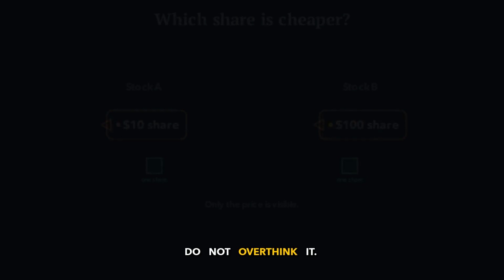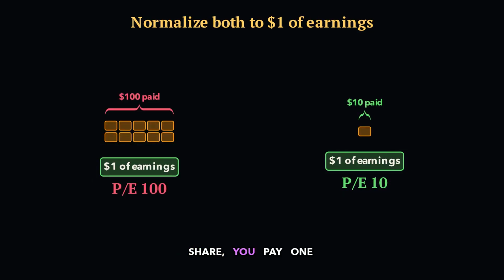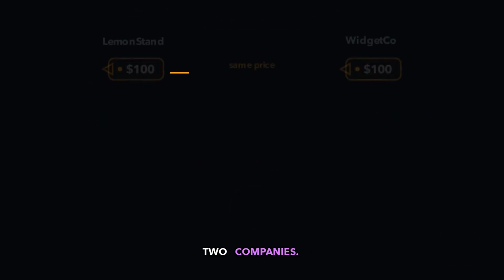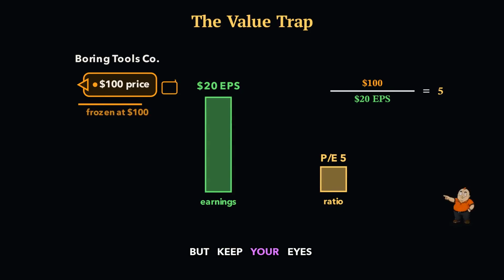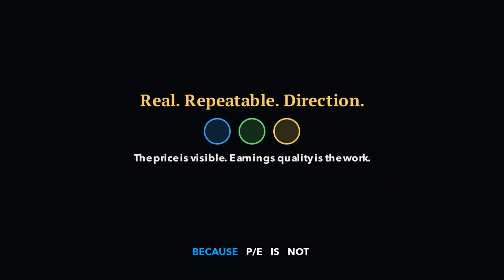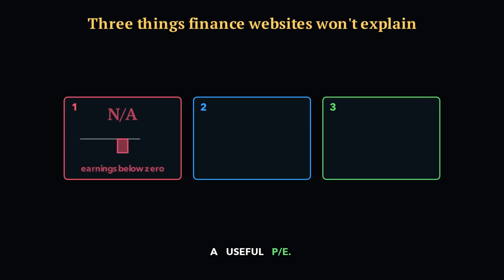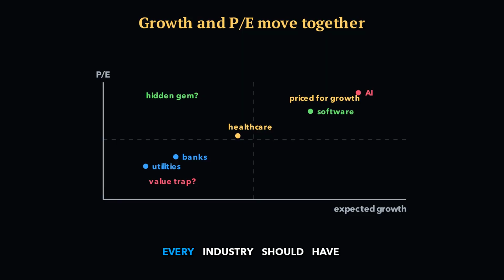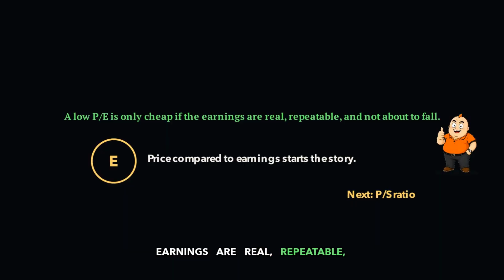Stop Looking at Stock Price—Look at This Instead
A $10 stock can be more expensive than a $100 stock. This GoGlides Finance School episode explains the P/E ratio from first principles: what a share really represents, how earnings per share works, why price alone is a trap, and why a low P/E can become expensive without the stock price moving.

Inside the episode:
- why stock price alone tells you almost nothing
- how earnings flow into each share
- how P/E becomes price divided by earnings per share
- why P/E is not a guaranteed payback period
- why high P/E stocks can still make sense if earnings grow
- how value traps happen when earnings fall
- why companies with the same P/E can be totally different investments
- what N/A P/E, trailing P/E, forward P/E, and cash quality mean

Chapters:
0:00 Which stock is cheaper?
0:53 Reveal the hidden earnings
1:38 Build P/E from revenue, expenses, and EPS
2:36 Same price, different earnings
3:13 High P/E and growth expectations
3:43 The value trap
4:32 Test the E, not just the price
5:18 Same P/E, different story
6:16 Three things finance websites will not explain
7:19 Six beginner mistakes
8:26 Final rule: what has to happen to the E?

Educational only. Not tax, legal, investment, or financial advice. This video uses simplified examples and does not recommend buying or selling any security.